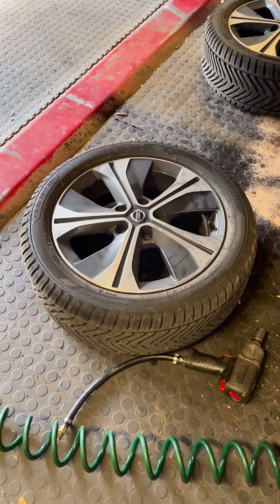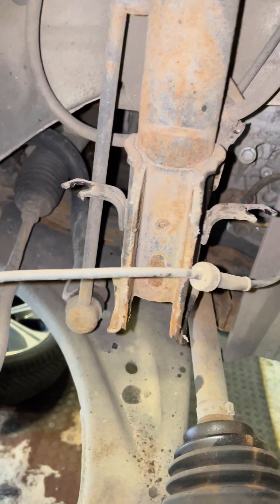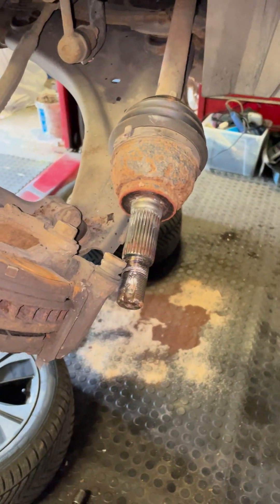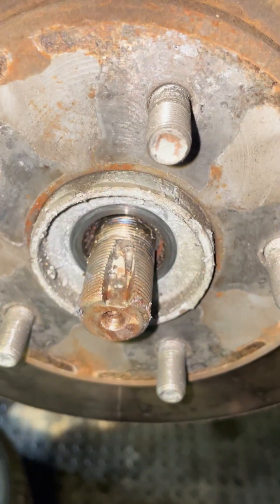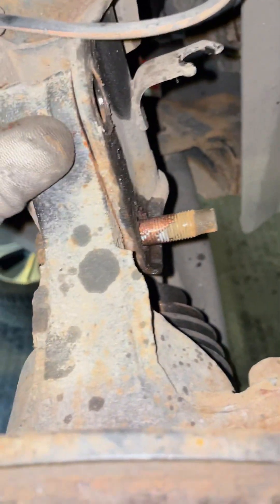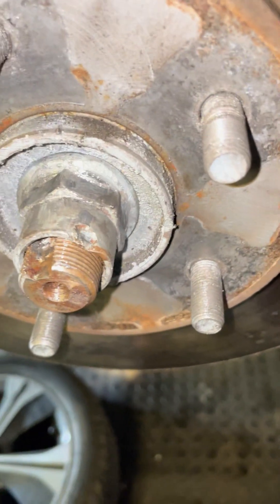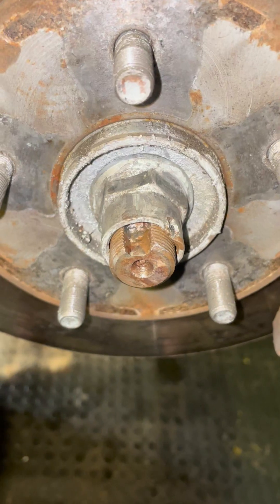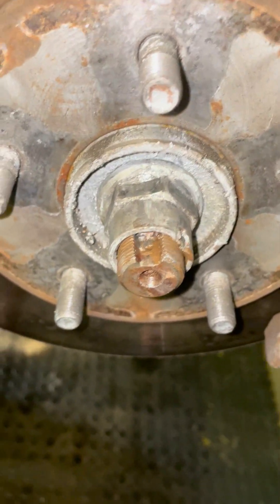Carrying out the DriveshaftTSB on a Nissan Leaf with the 'click' - other Nissan models affected too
The official TSB says to renew the axle nuts, but as these have tightened up way further than when they were last fitted, there's a good new position for the safety indent - plus, they're a tenner each, which is nuts for nuts .